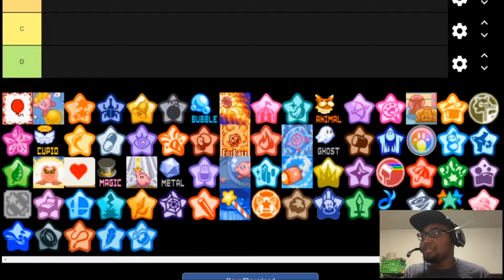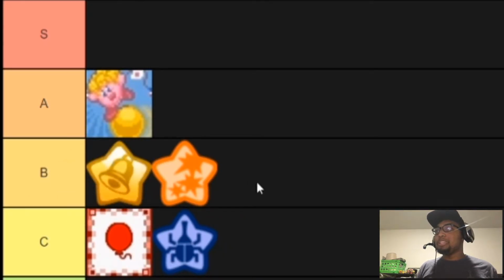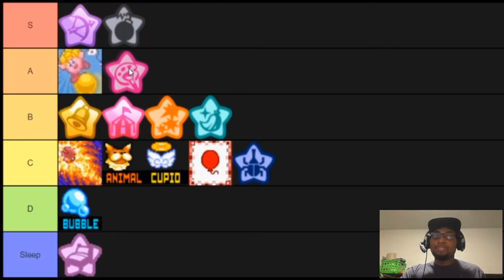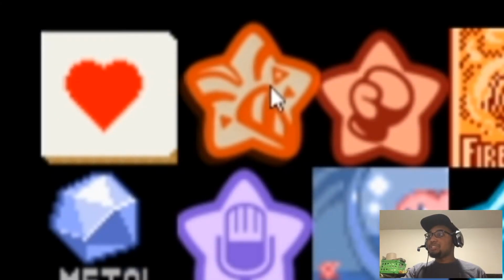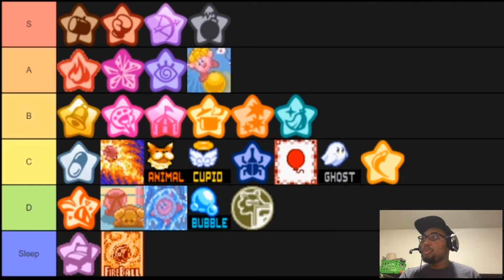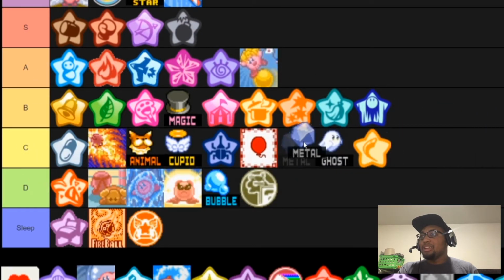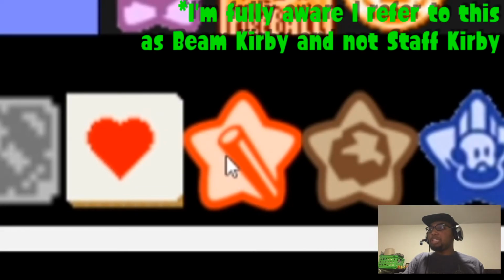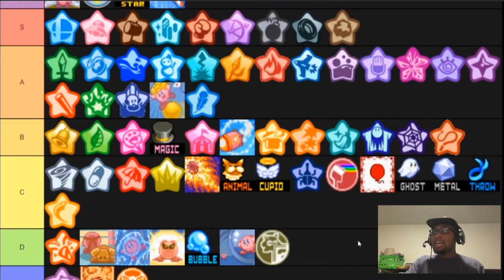KIRBY TIER LIST PART 2! COPY ABILITY EDITION!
So jumping from something as silly as waifus to copy abilites. how intriguing. And if you missed that part, or even want to check out the final part of this little trilogy, you can check them out below.

-- This channel's new Discord server. Feel free to join in if you want to chill and hang out here. It's in it very infancy so it might not be super active but if you all wanna make it active then feel free to join and have yourselves a great time. I'm on discord probably the most so it's the best way to get in contact with me.

If I'm not streaming here to youtube, I'm probably on Twitch. Here's my twitch as I'll one day be making a pretty much full transition over there in terms of streaming.

I'm on twitter too! usually updates and other random retweets abound